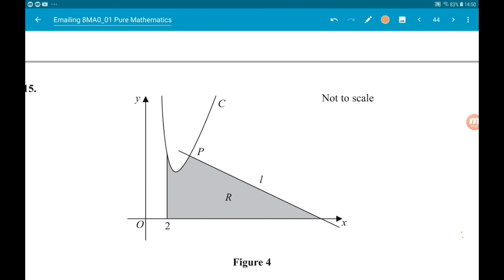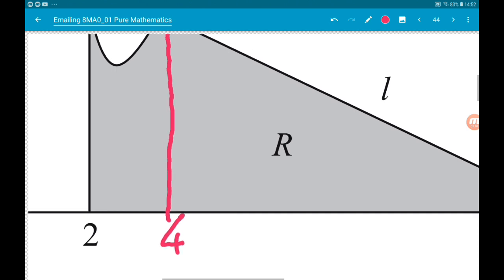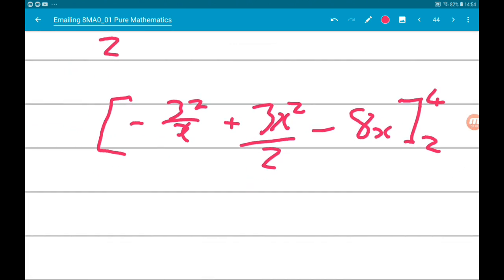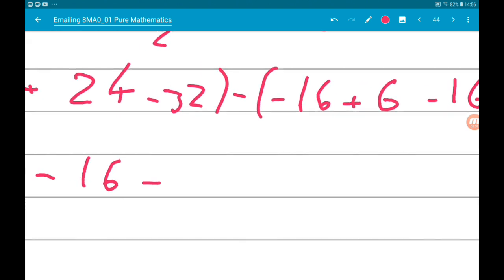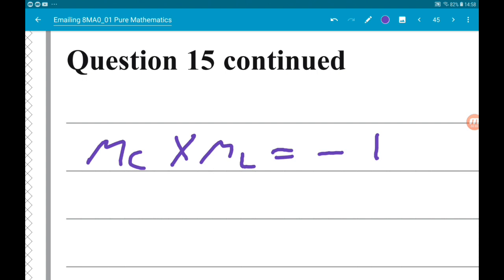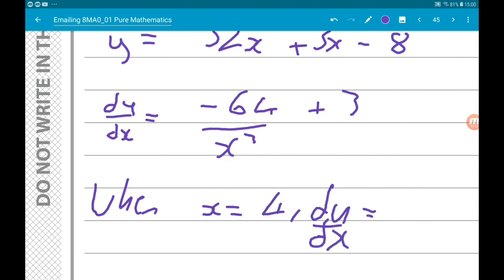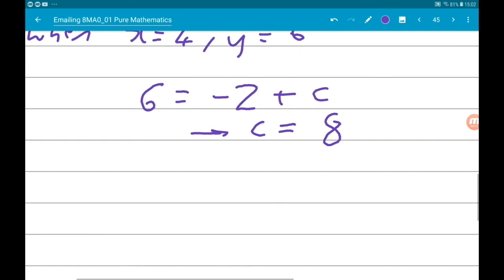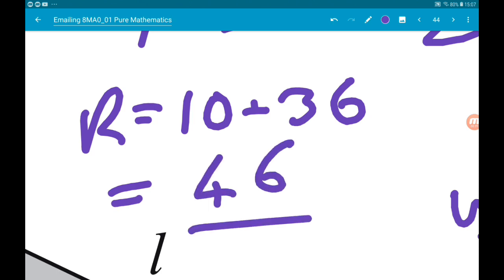Edexcel AS Level Maths June 2018 Paper 1: Pure Maths Walkthrough Q15: Integration and Normal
Welcome to my walkthrough and worked solutions of the 2018 Edexcel New Specification AS Level Maths Paper 1, which is the pure maths paper!

Each question from this AS Level Maths paper has its own video, and you can find the playlists for both 2018 papers here:

AS Level Maths past papers make the best form of revision, regardless of exam board, so check these out too: